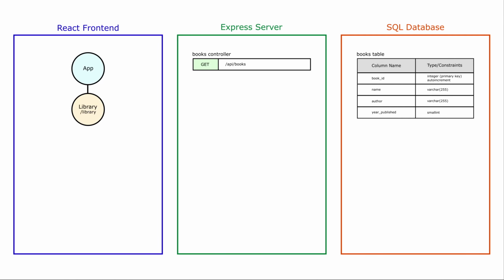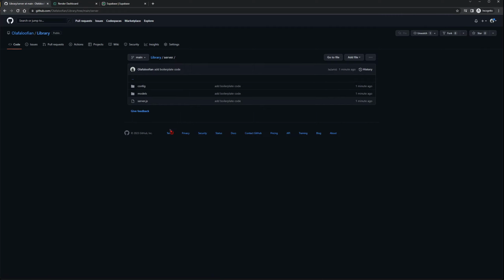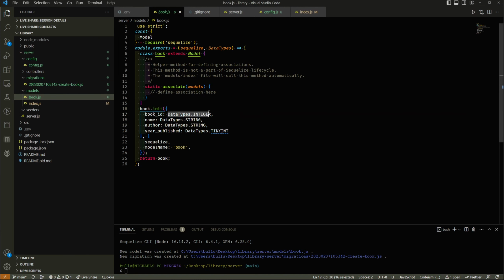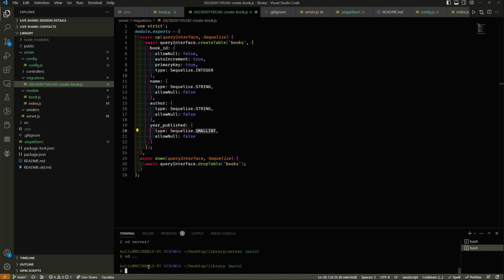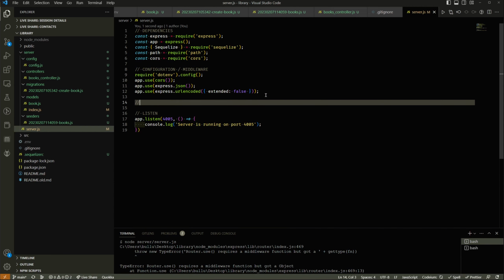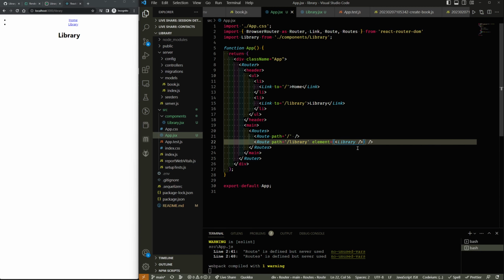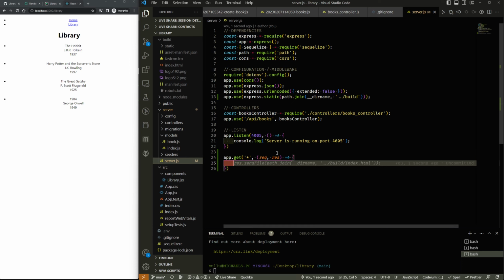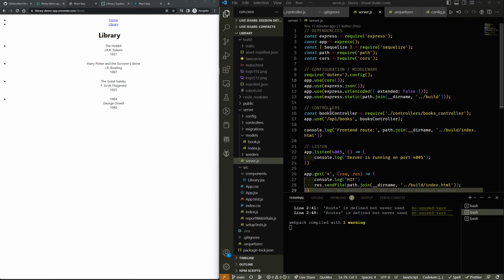PERN Full Stack App Code-Along (Tutorial/How-To)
Code along with me as I develop a basic PERN stack application!

*** Tech Used ***
React
React Router
Express
Sequelize
Node
Supabase
Render

**Repo Link**
If you are learning these technologies, I highly recommend following along with the video and coding it out yourself. Cloning the repo and going from there won't teach you anything new!

*** Timecodes ***
0:00 - Intro
1:02 - Planning
2:39 - Initial Setup
7:30 - Supabase Setup/Config
12:08 - Model and Migration Files
16:36 - Express Setup
18:39 - Apply Migration & Seeder
24:14 - Create Controller
29:00 - Create App Component
33:55 - Create Library Component
38:32 - Configuring Node Static Service
41:40 - Deploying Node on Render
45:38 - Final Project Breakdown
47:34 - Outro

Sorry for the audio quality on my live camera 😣